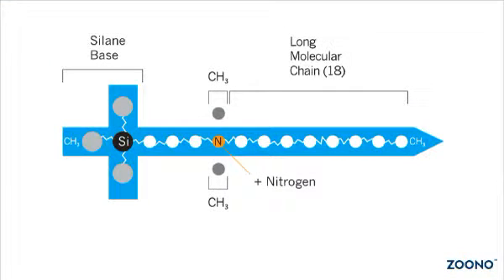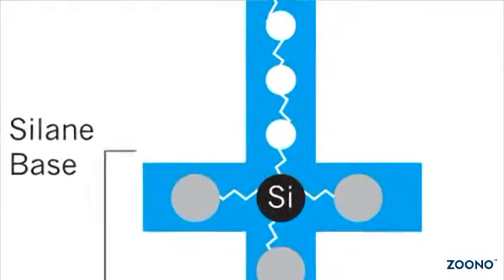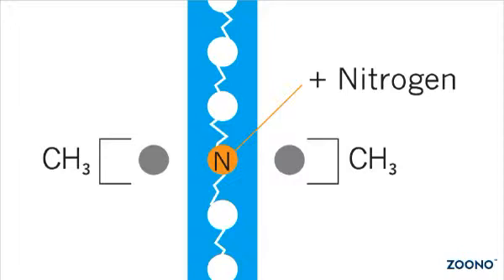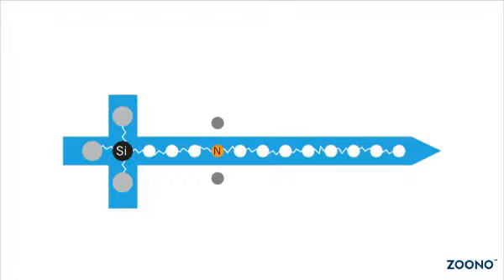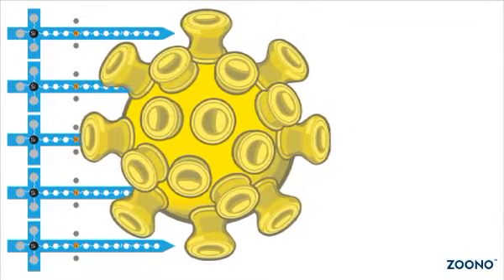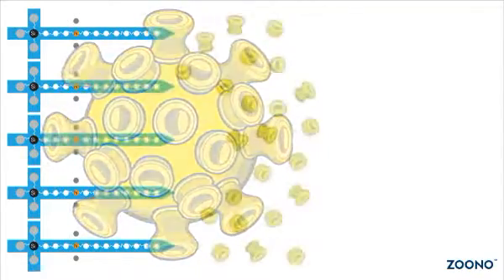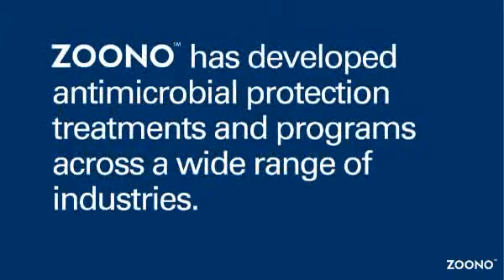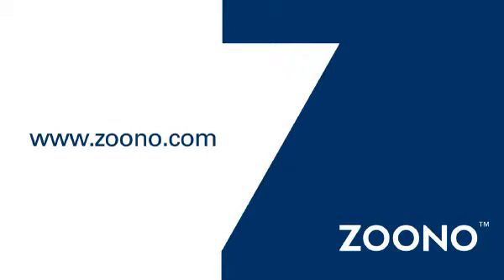Molecular Rendition of Zoono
Watch how Zoono works from the molecular level by attracting and killing microbes like bacteria, viruses, and fungi!